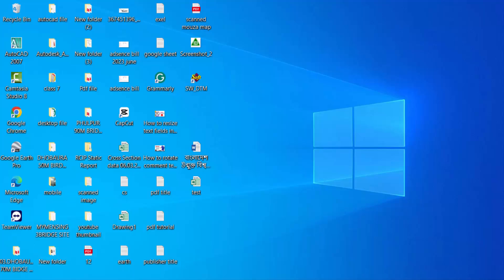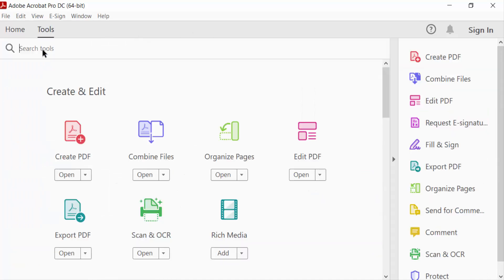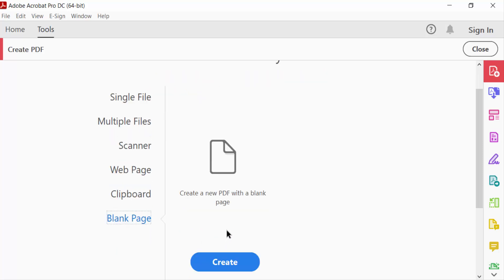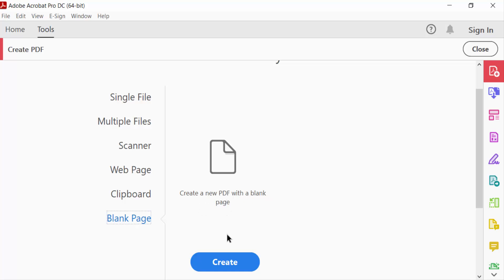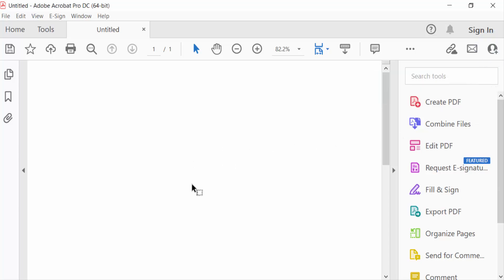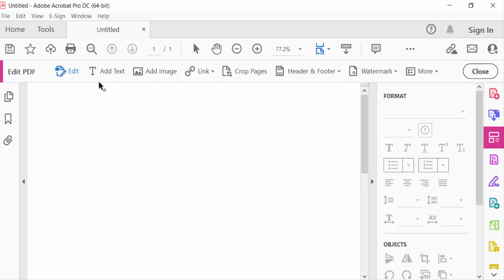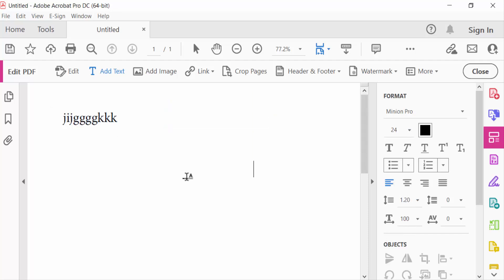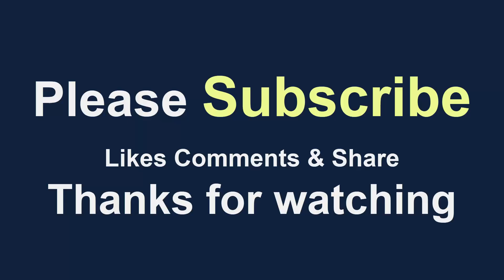How to create a blank PDF with Adobe Acrobat Pro DC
Hello everyone, Today I will present you, How to create a blank PDF with Adobe Acrobat Pro DC.